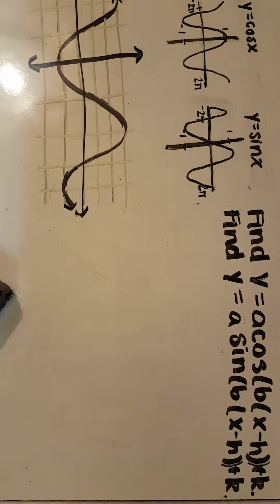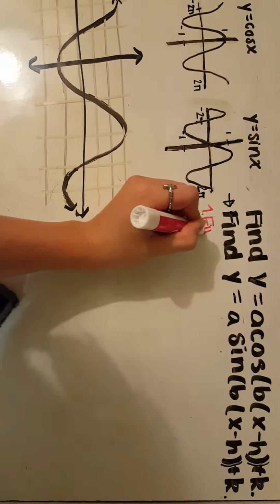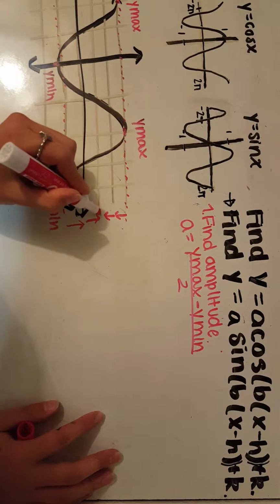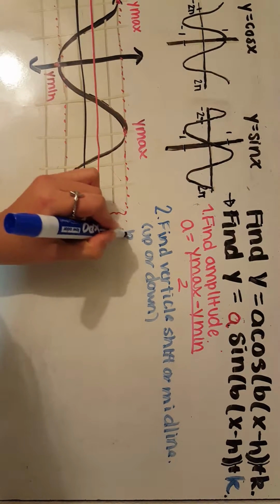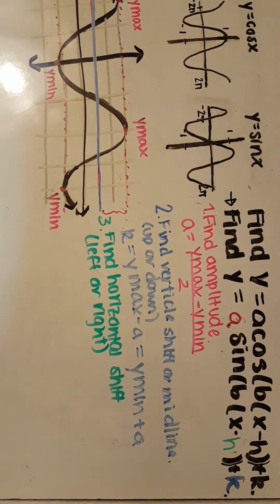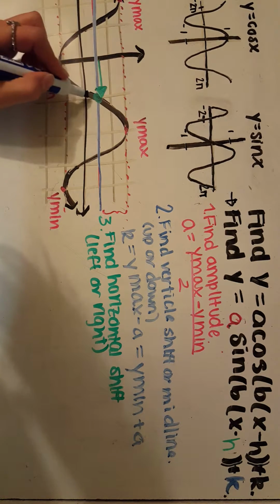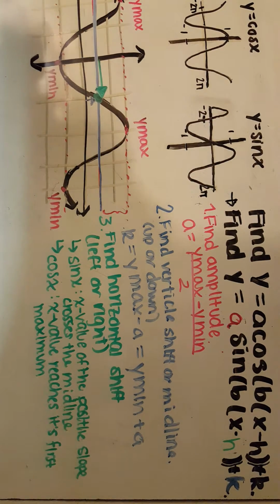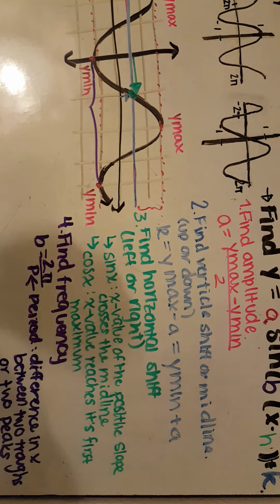Find the equation for a sin(x) or cos(x) curve.